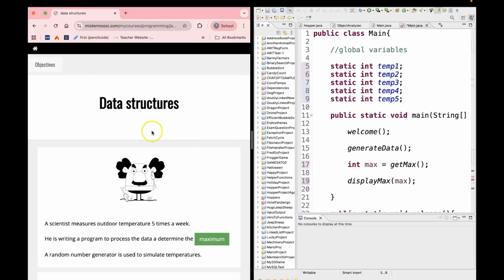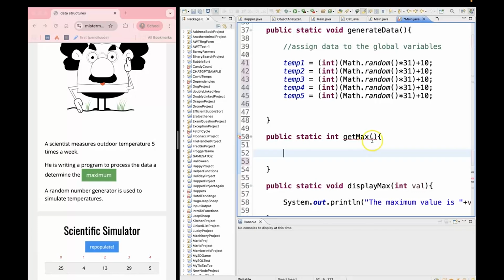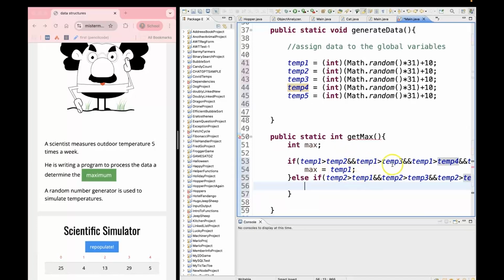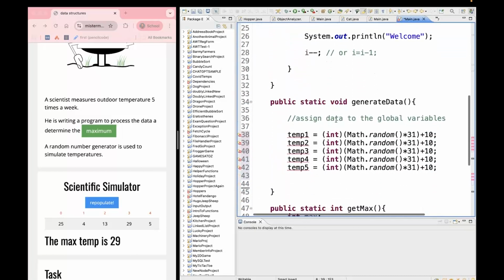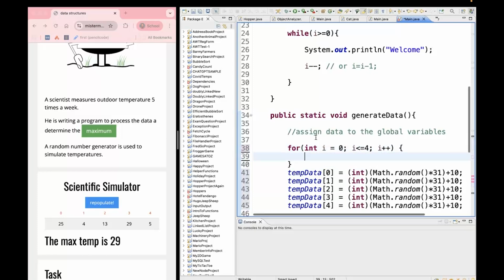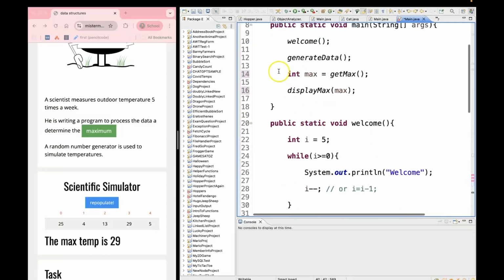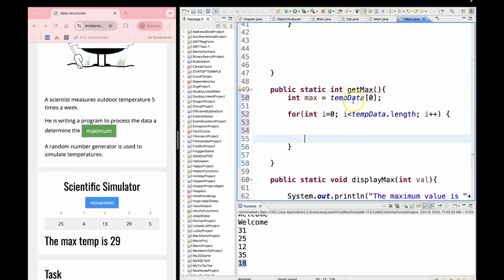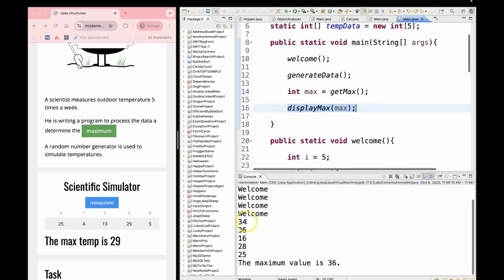Intro to Arrays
Here is an introduction to arrays in Java.